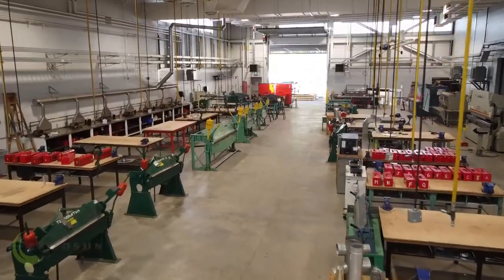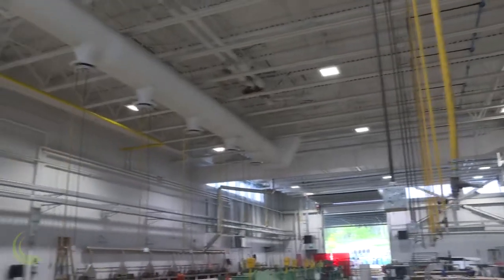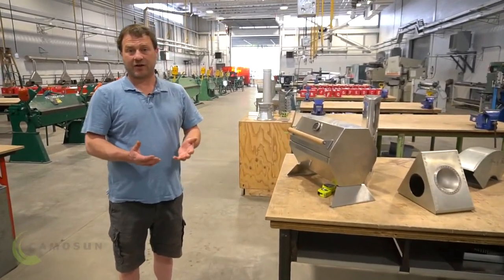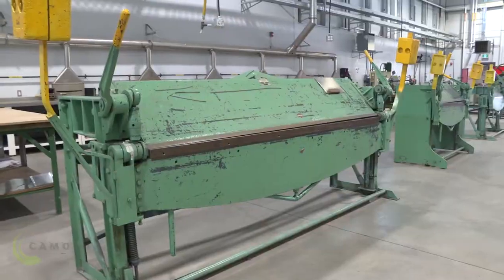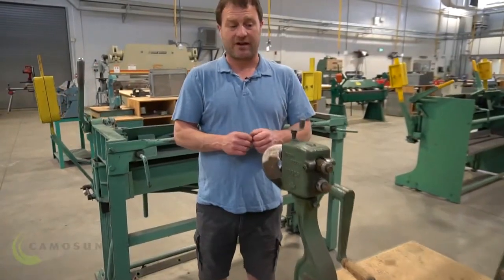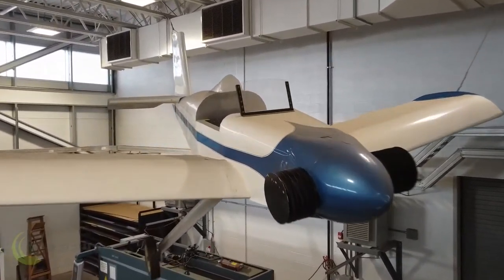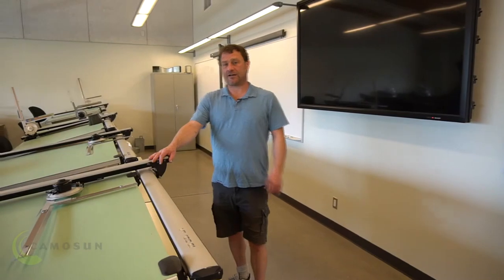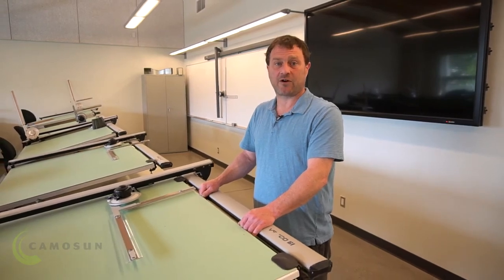Sheet Metal and Metal Fabrication Shop Tour - Camosun College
The Sheet Metal & Metal Fabrication Foundation program opens doors to apprenticeships and careers in construction, ship building and manufacturing.

Take a tour of Camosun College's Sheet Metal and Metal Fabrication shop and learn more about the  program.